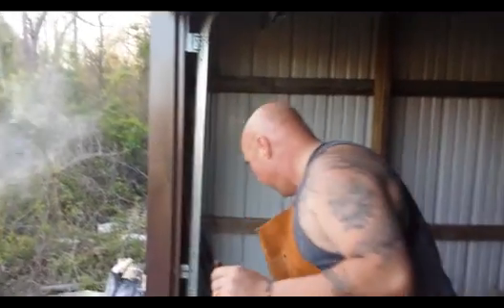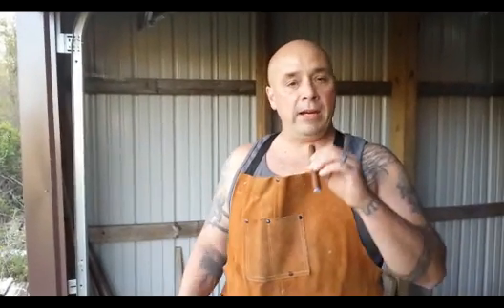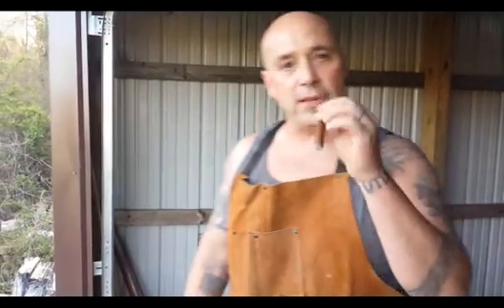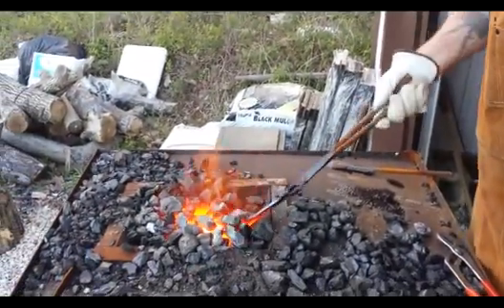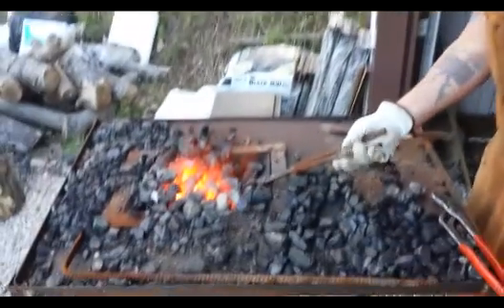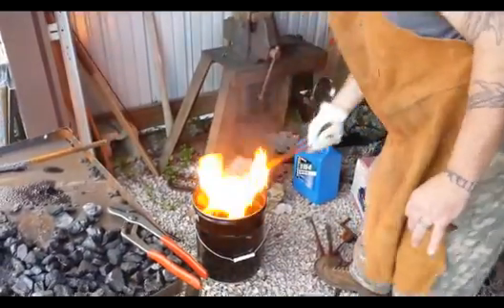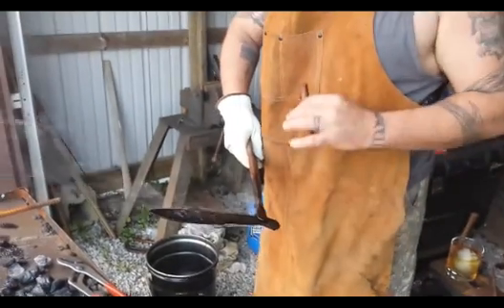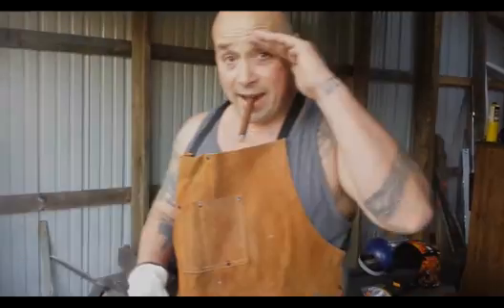Knife Sub Giveaway Heat Treat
Tonight, we heat treat the knife for the lucky subscriber once we reach 100 subscribers!